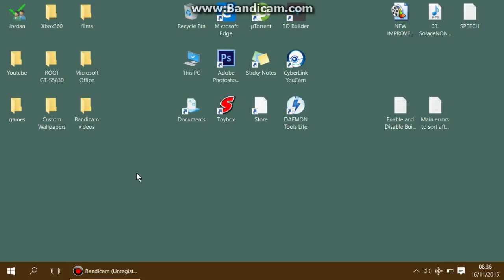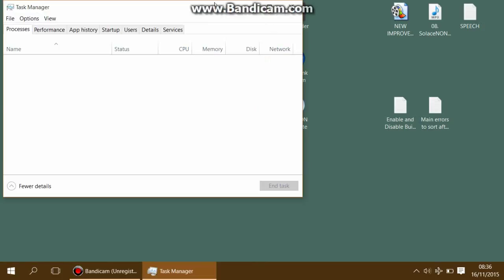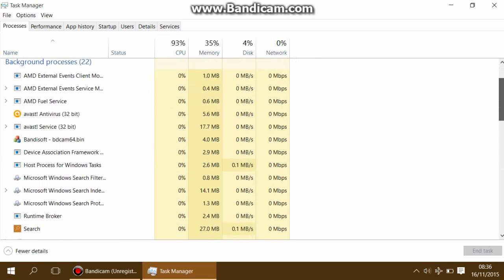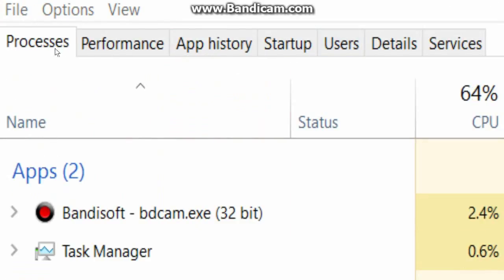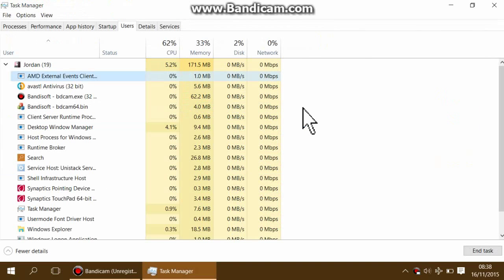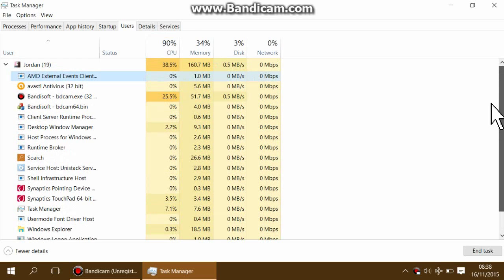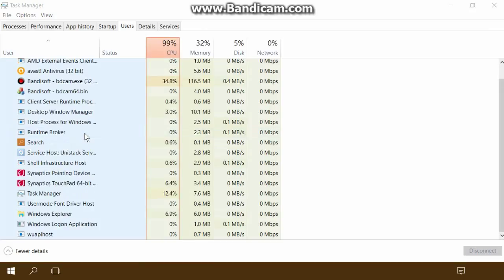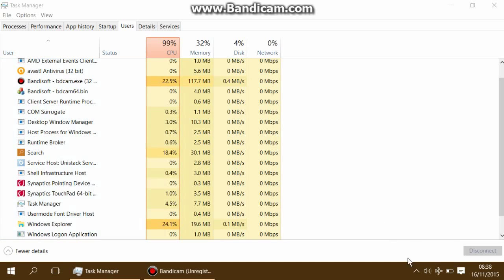(WIN10) Taskbar: Disappearing Icons, Glitch/Bug FIX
Hey everyone. In this video I will be showing you how to FIX your Taskbar icons from disappearing in Windows10. The problem I believe is totally random or is could be caused by Windows Updates after they are installed. ?

I hope this guide has solved your problem. Also comment if you are sure Microsoft have said, they have fixed this issue already.

THX for watching, hope this was of help to you.